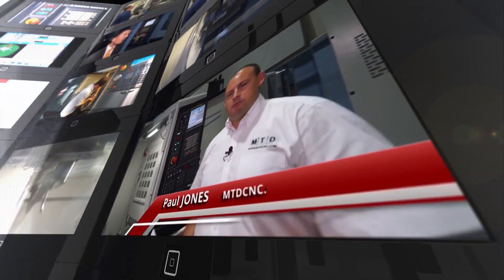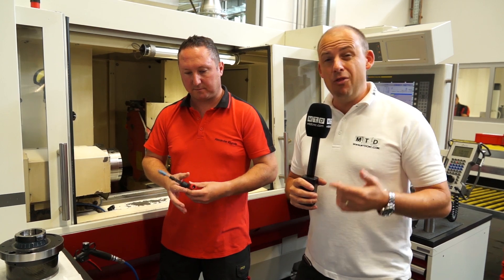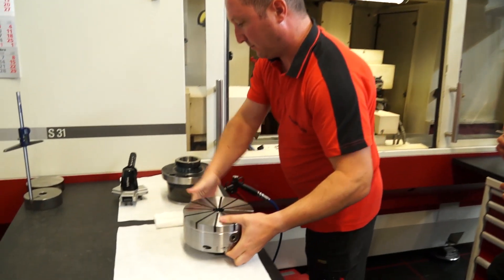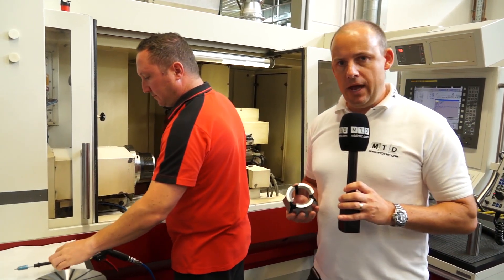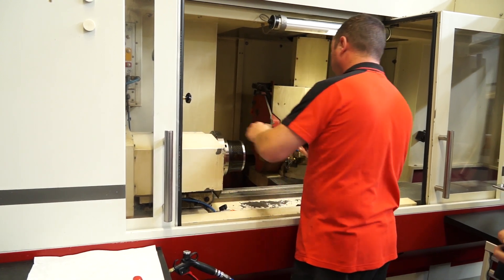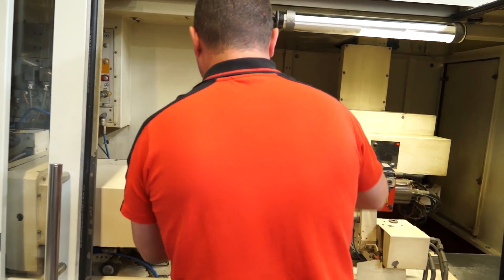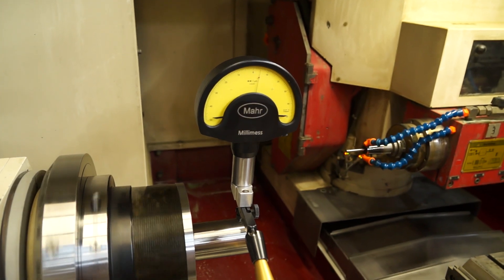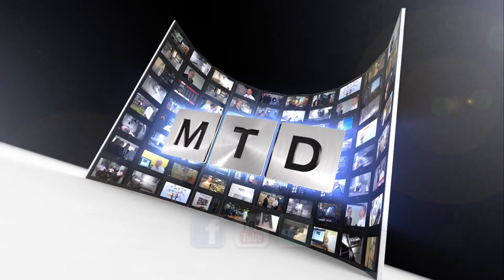Hainbuch Quickchange Magnetic Chuck and Mandrel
This is a really impressive video showing just how accurate and repeatable the Hainbuch Quickchange system is by changing from a Magnetic Chuck to a mandrel in less than a minute and achieving a run out less than one micron...Serious Precision from Hainbuch workholding.

In September 2015 MTDCNC were invited to Marbach in GMBH to tour the Hainbuch manufacturing facility and review some of their popular products.Our two day trip was a complete success, we captured heaps of footage relating to the most innovative methods of workholding. This short video shows the whole set-up from manufacturing, product development to what's in stock..